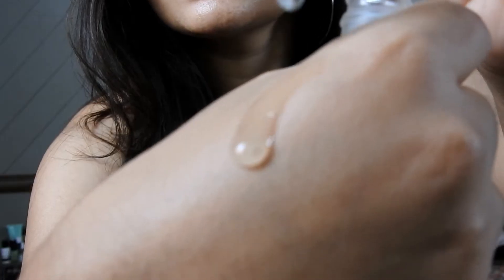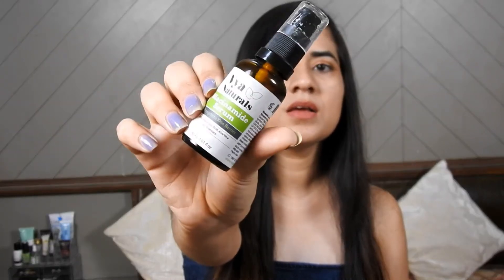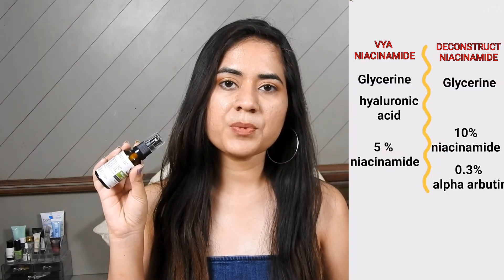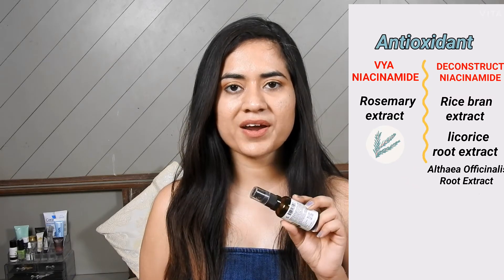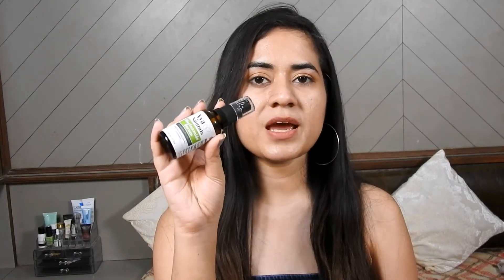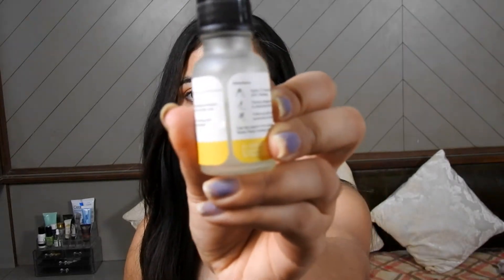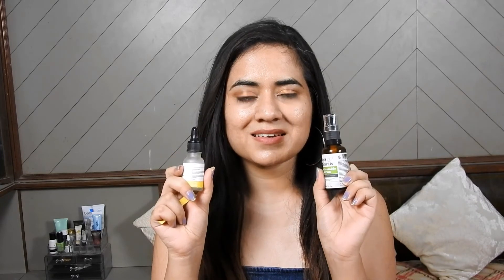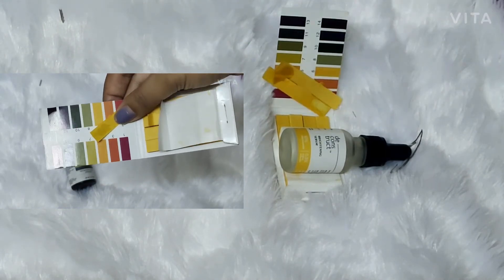Deconstruct Niacinamide vs Vya Niacinamide /Deconstruct Skincare Review/ nisha ahuja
Hey,

xoxo
nisha ahuja